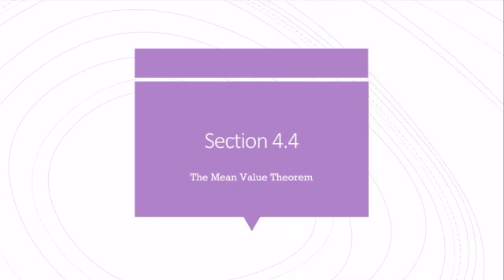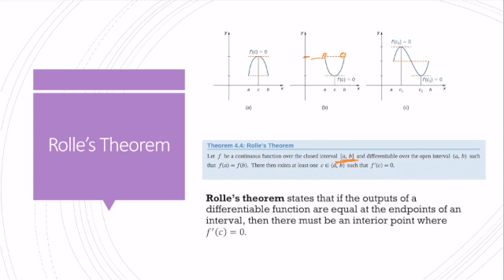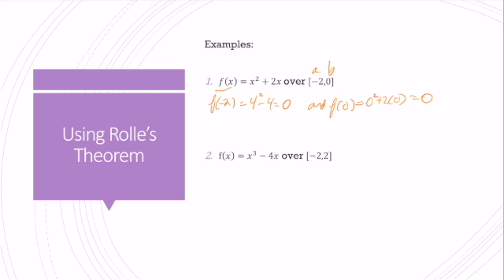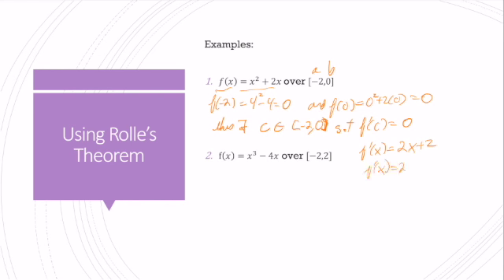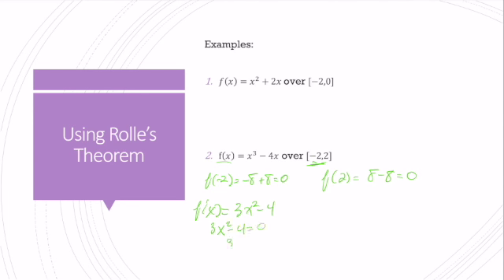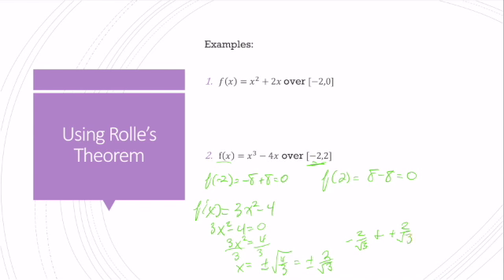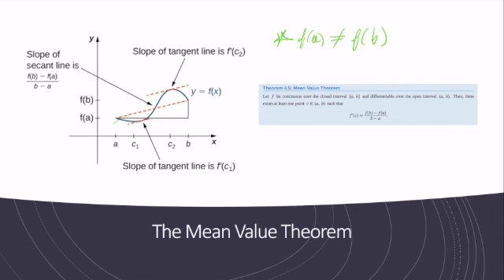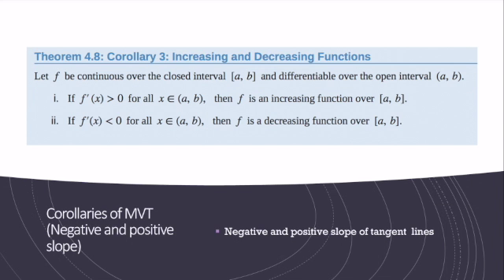Calculus 1, Section 4.4